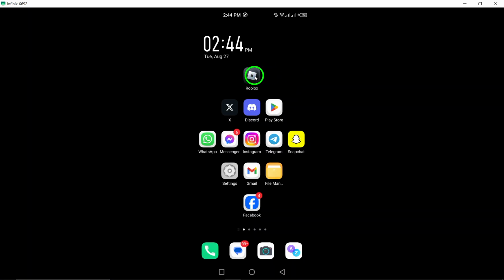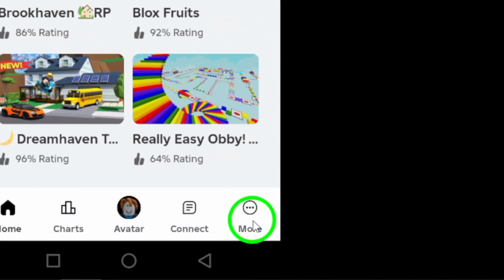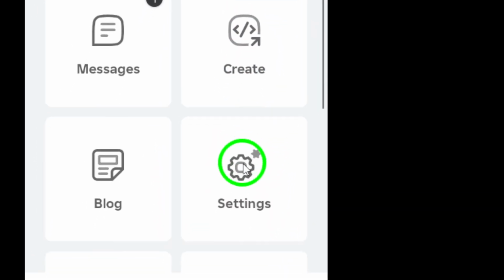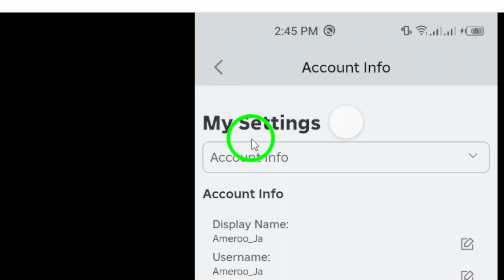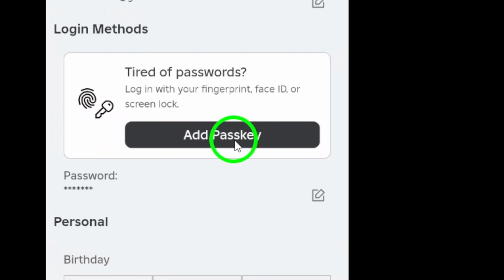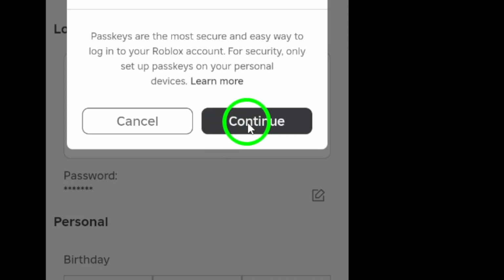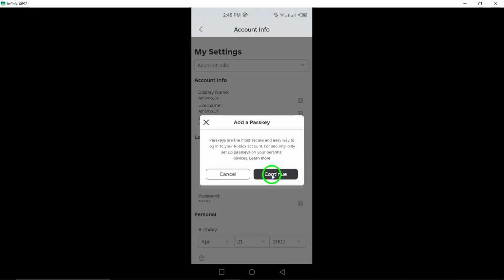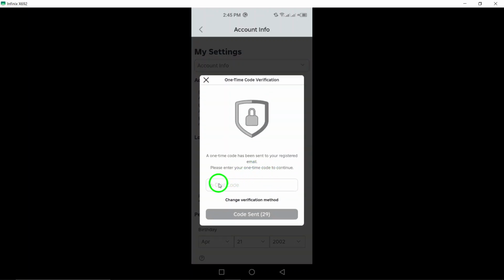How to Change Passkey on Roblox (Updated)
Learn how to easily change your passkey on Roblox with our updated step-by-step guide. If you're looking to enhance your account security or simply want to change your passkey for any reason, this video will walk you through the process on your Android device.
Steps:

1. Open the Roblox App: Launch the Roblox app on your Android device.
2. Go to Settings: Tap the three dots icon (More) at the bottom right corner of the screen.
3. Select Account Info: In the Settings menu, tap on “Account Info.”
4. Manage Passkeys: Under the “Login Methods” section, tap on “Manage” next to Passkeys.
5. Remove Existing Passkey: Tap the trashcan icon next to the passkey you want to remove. You may need to verify your identity using your password or a one-time code sent to your email.
6. Add New Passkey: After removing the old passkey, tap “Add Passkey” and follow the prompts to set up a new passkey using your device’s unlock method (such as a PIN, fingerprint, or Face ID).

Timeline
00:00 Intro
00:12 Soultion
01:05 Outro